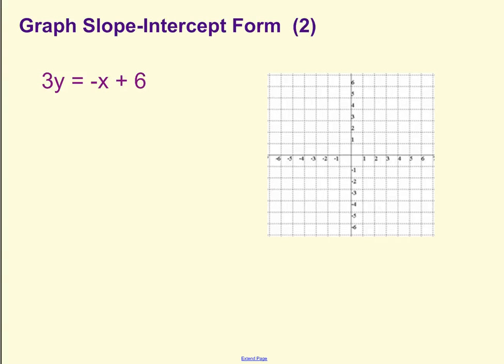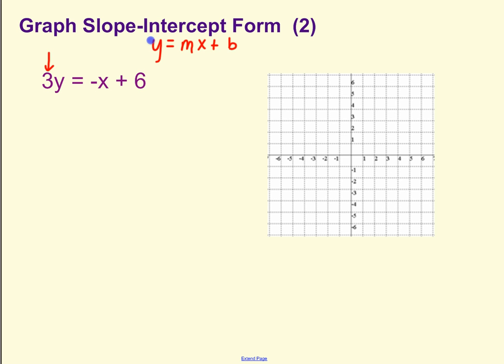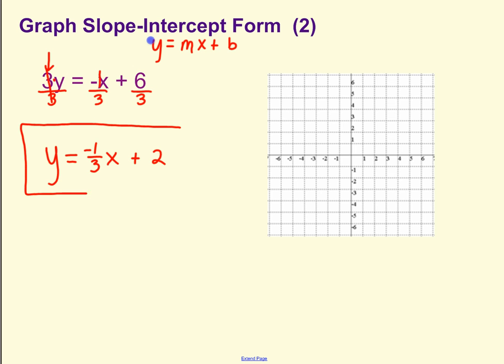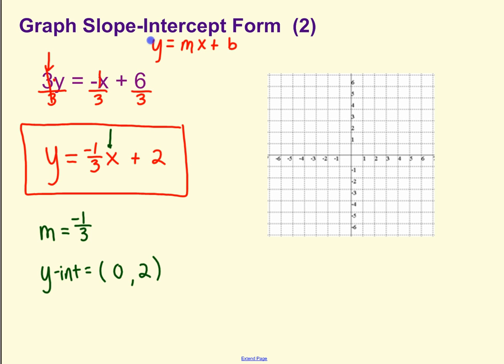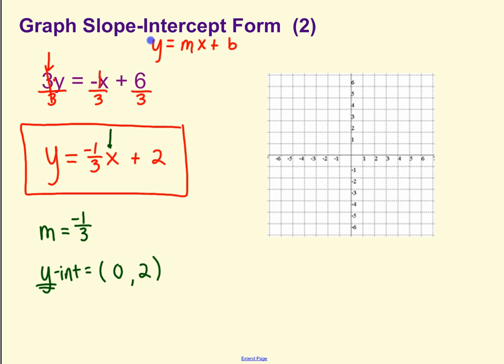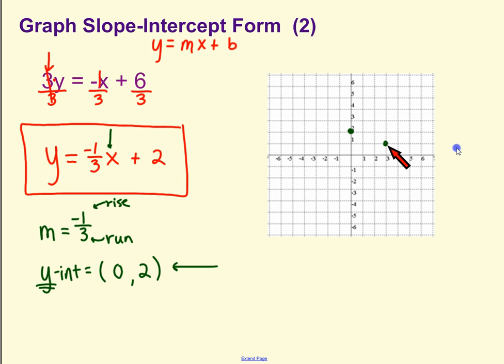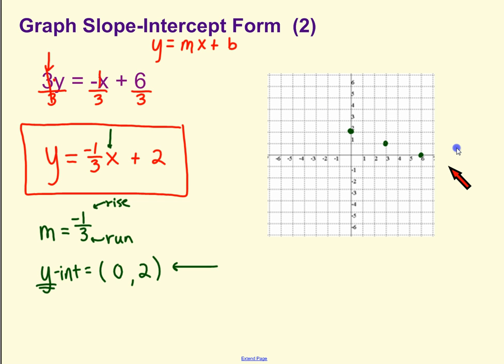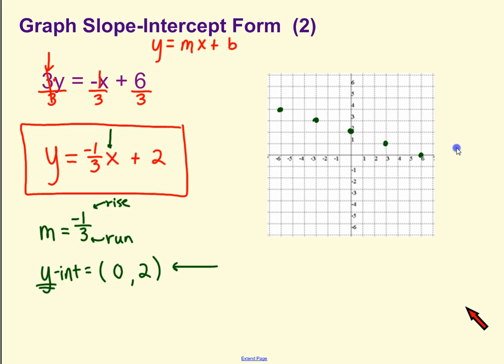Graph Slope Intercept Form (2)